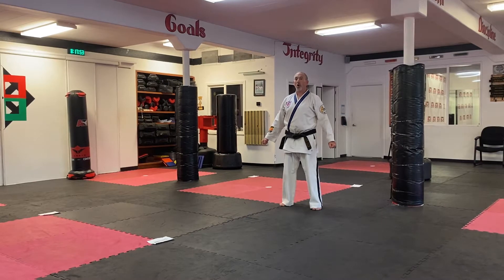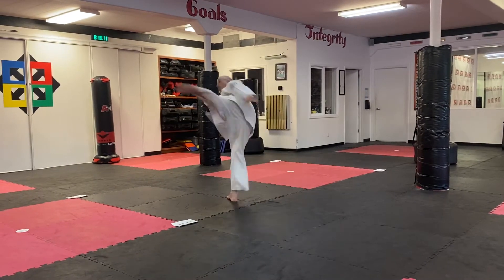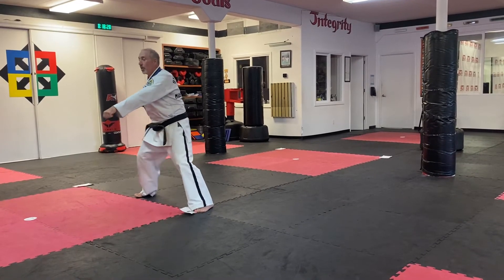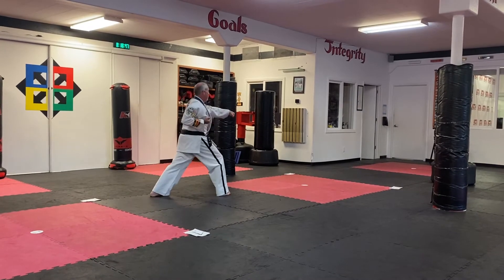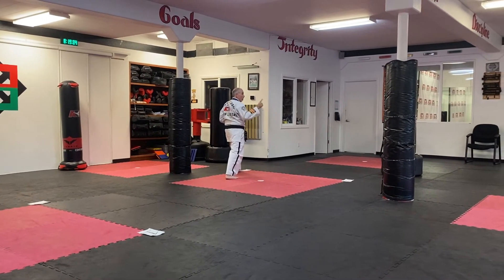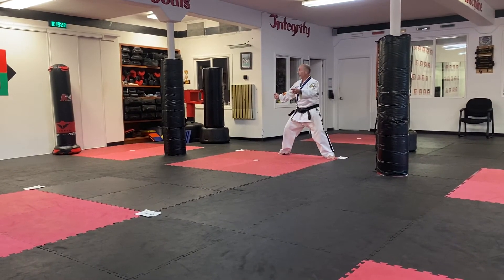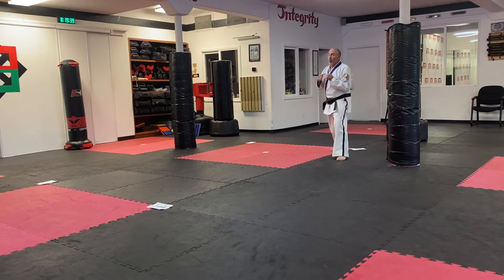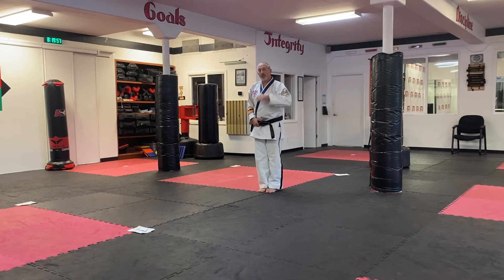Yellow belt form